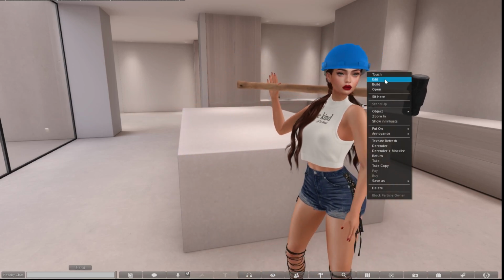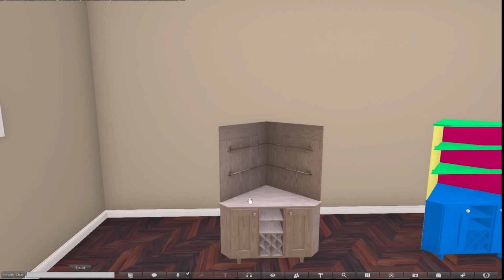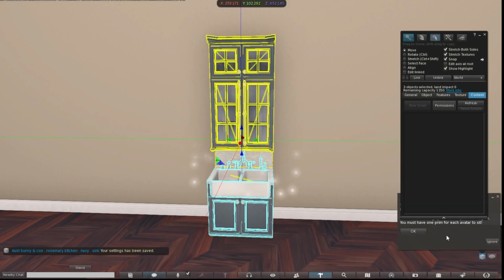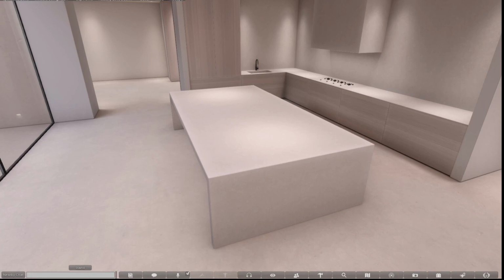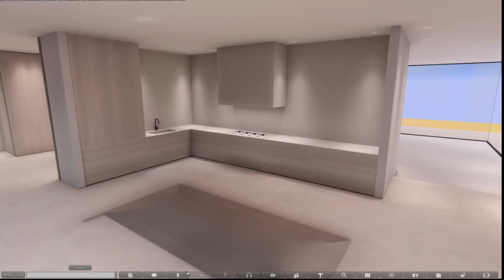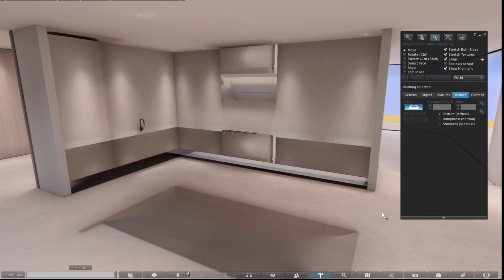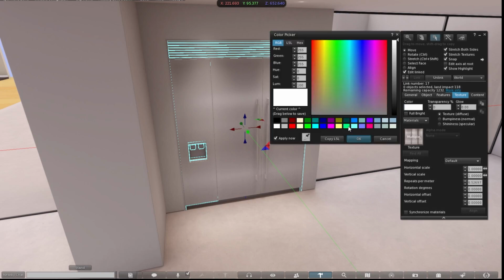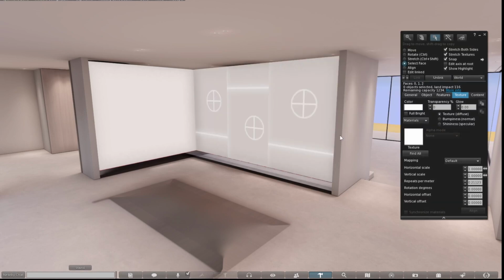Deconstruction in Second Life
For Second Life residents, editing mesh may be a challenge.  This video, targeted at newer and older residents alike, is meant to demonstrate some tips for changing mesh pieces.